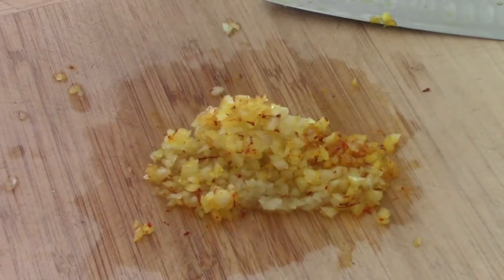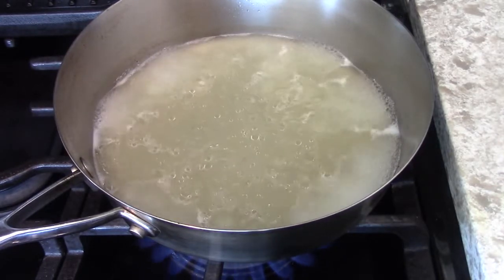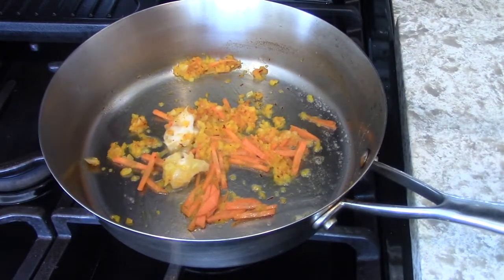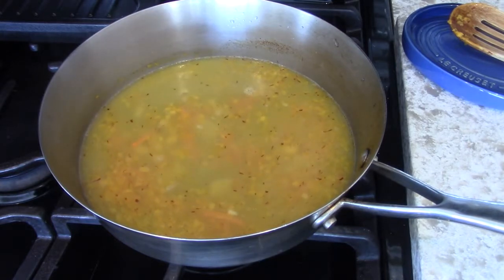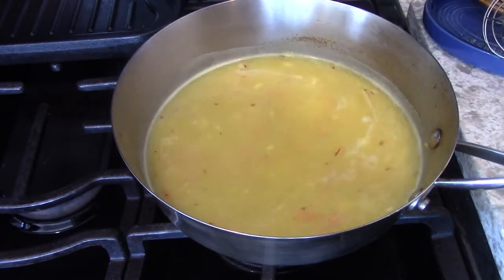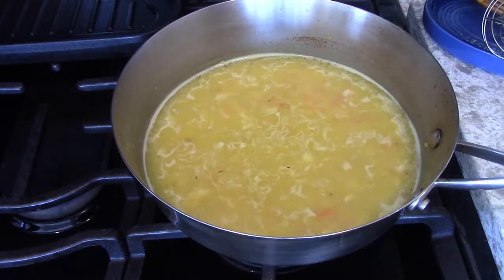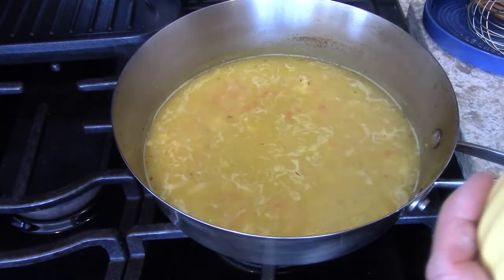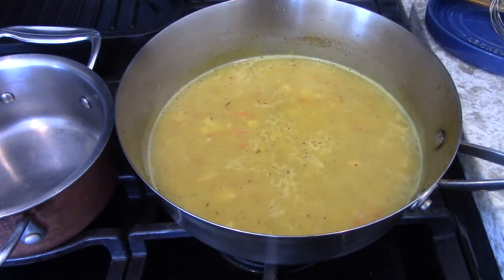Bronzini/Bronzino Filets with Excellent Sauce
As good as any 5 star restaurant. You want a fish without the fishy smell or taste, this is the one. 2 portion

2 ea. 1 lb. 1-2 oz. whole fish---$15.99lb---18oz cal pp 118 caloeies pp
1/3 c. shallots or onions---22
1 pt. fish stock made from bronzoni bones and head---0
1/3 c. scallions---18
buere manie for thickening---100+18
1/4 c. dry white wine for the sauce none for fish---22
1/4 tsp. saffron threads---.05